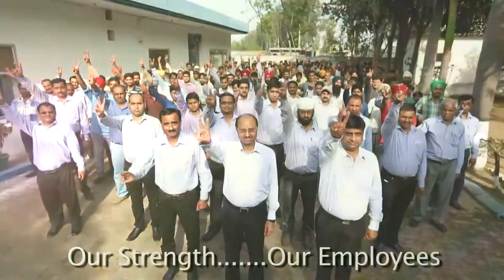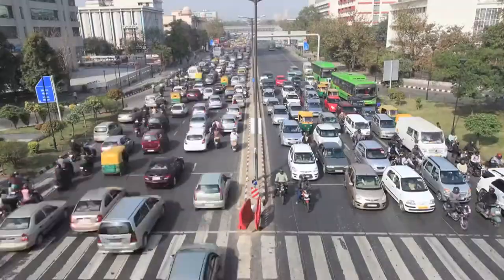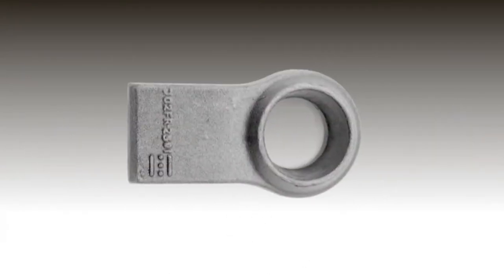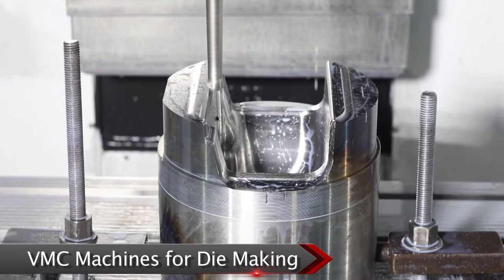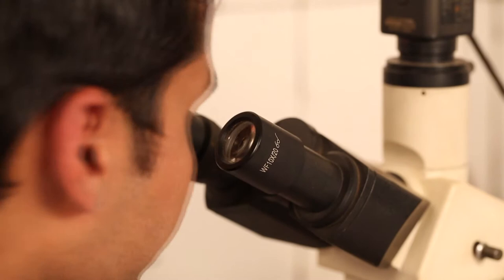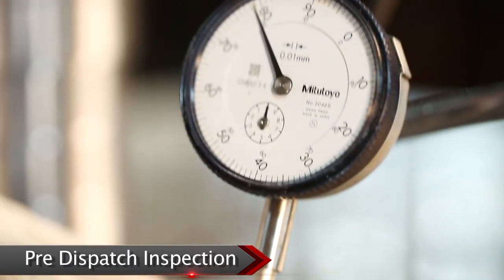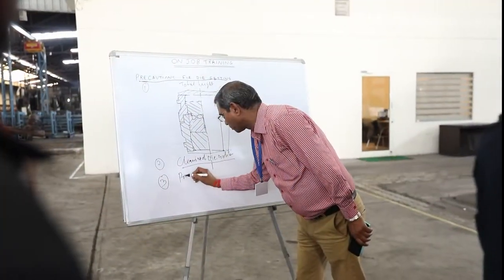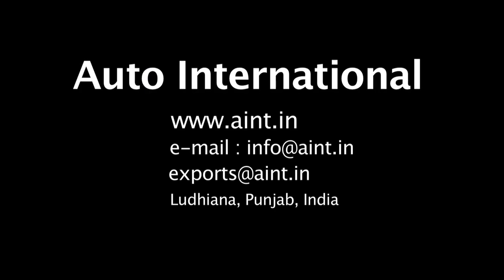Auto International Corporate Presentation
I would like to introduce ourselves as “AUTO INTERNATIONAL” one of the leading manufacturers of Drop Forged & Machined Components” based in Ludhiana, Punjab (India).
Our forte lies in manufacturing carbon and alloy steels forged components for automotive & general engineering applications. By presenting the widest array of products, we pride ourselves in providing ace quality commercial advantage to the customers. Extremely focused and integrated to bring about a change, our smooth management of business in the competitive scenario of today's challenging world of entrepreneurship has helped us scale new highs. The impressive lineup of our products comprises Gears & Shafts, Steering Components, Propeller shafts components, Hydraulic components, Fifth wheel couplings, Chain links, Lifting hooks, Flanges, Universal drive shaft yokes and other tailor made products. Taking a lead by keeping its technology upgraded at par with the emerging trends.
We are accredited to ISO 9001:2015, ISO 14001:2015, IATF 16949:2016, ZED (Silver Rated) and OHSAS 45001 : 2018 Certification & financially rated by D&B No. “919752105”. We are proud manufacturer for customised closed die Hot Forging  ranging from 1kg to 20kgs. Please find  herewith attached our company profile for your ready reference.
 Further, we have been supplying our forgings components to countries like Poland, Germany, Denmark, Turkey, Brazil and other European countries.

AREAS WE CATER:
·  Automotive (Light/heavy commercial vehicle)
·  Tractor Industries
·  Railways (SNCF, French railways)
·  Agriculture Equipment
·  Earth Moving
·  Hydraulic Parts
·  Striking Tools

INFRASTRUCTURE:
·  Six Drop Forge Hammers ranging from 1 Ton to 2.5 Ton capacity.
·  1600 Ton and 1000 MT Screw Press.
·  Siemens CAD/CAM Design Software.
·  In-House Die Shop.
·  ISO Thermal Annealing and Hardening/Tempering Furnace.
·  In-House Micro/Macro & Chemical Testing Lab.
·  CNC/VMC & Allied Machinery in Machine Shop.
·  In-House Broaching & Grinding.

Our focus is oriented on Forging, Heat Treatment, Surface Cleaning, Machining and Sub Contracting activities as per our customer’s requirements.

·  The turnover of Auto International is around to USD 14.00 million.
·  We have advanced Professional Management for Planning, Organizing, Controlling, Communicating and Decision Making.
·  Our focus is on Business Policies, Strategies, Technology and quicker response system.
·  We aim to “DELIVER SOLUTIONS THAT DERIVE BUSINESS RESULTS.”
·  Incepted the plant in 2001 with 4-5 machines, we have achieved success in creating our name in the export market also.
·  We are an ISO 9001:2015, ISO 14001:2015, IATF 16949:2016, ZED (Silver Rated) and OHSAS 45001 : 2018 Certified company.
·   Auto International is spread over an area of 1,30,000 square feet. With around 500+ employees working in it.